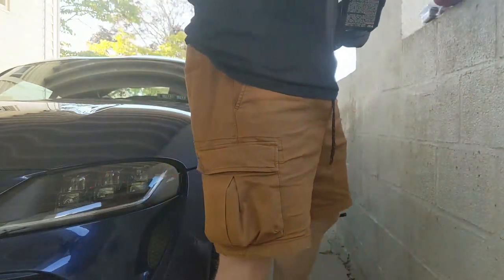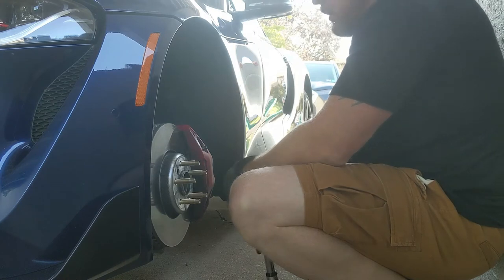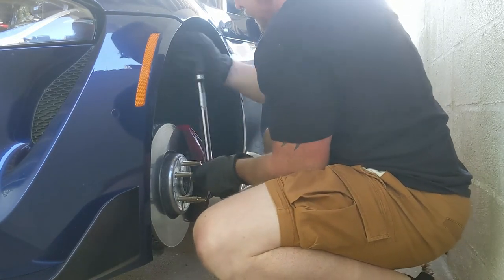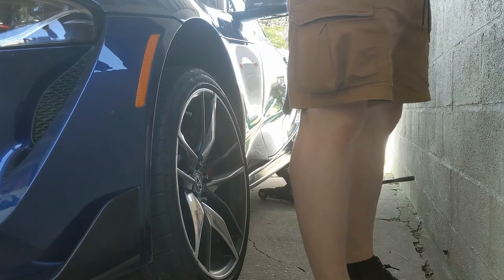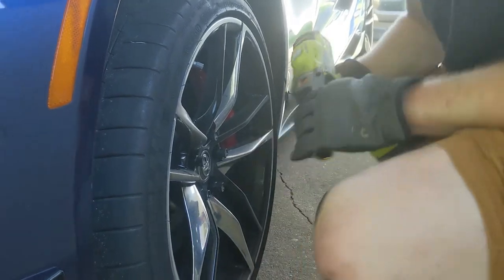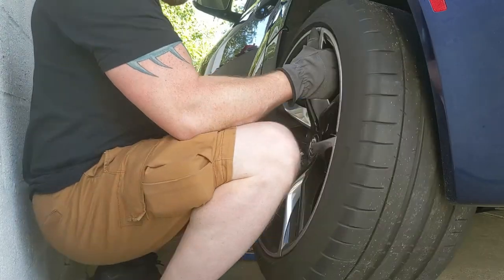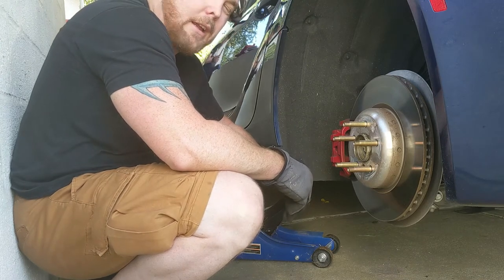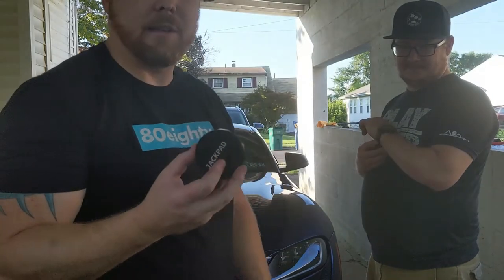2020 MKV Supra wheelmate stud conversion w/ monster lug nuts from Evasive Motorsports.com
Installation of stud conversion kit and lug nuts from Evasive motorsport. Tips, tricks and info on tools needed for install.

Tool list:
Ryobi 1/2 in impact driver
1/2 & 3/8 Torque wrenches
3/8 6mm hex socket
1/2 17mm & 19mm sockets
Blue loctite
jackpad